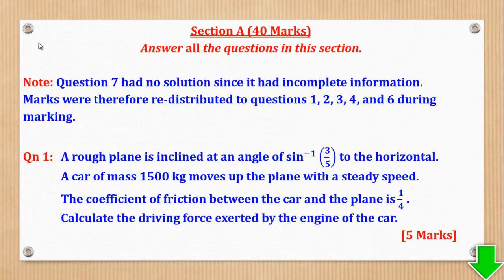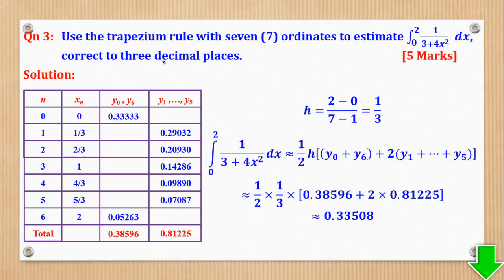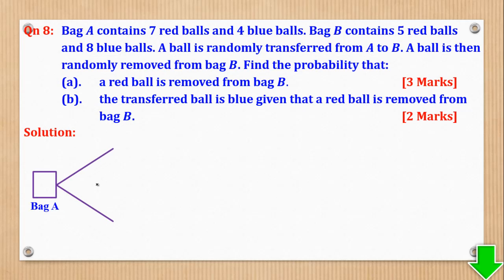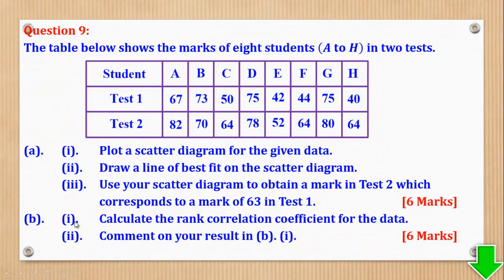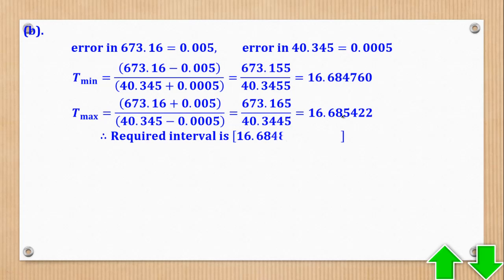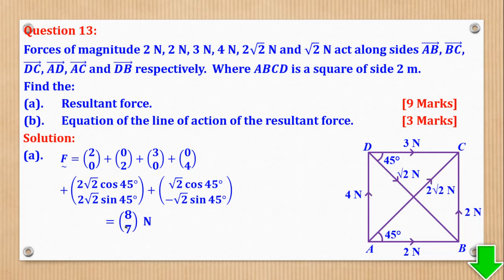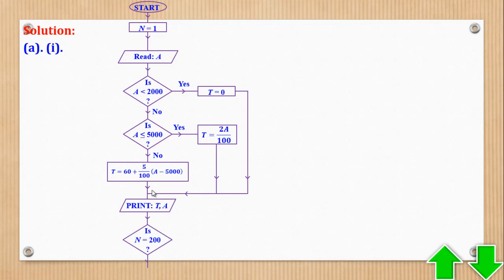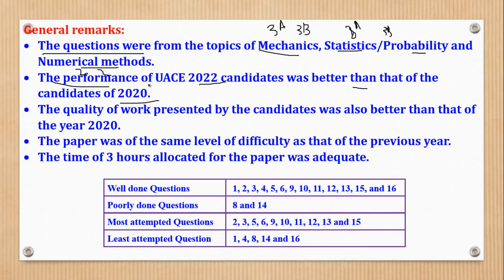016 – ALEVEL APPLIED MATHEMATICS PAPER 2| MARKING GUIDE & REPORT FOR U.A.C.E UNEB 2022 | 425/2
In this video, I take you through the solutions, marking guide and report for U.A.C.E UNEB examinations 2022.
The paper is a standard paper and hence contains questions from the three main parts of applied mathematics namely:
– Statistics/Probability (Qn: 2, 5, 8, 9, 12 & 15)
– Numerical Methods (Qn: 3, 6, 11 & 14)
– Mechanics (Qn: 1, 4, 7, 10, 13 & 16)